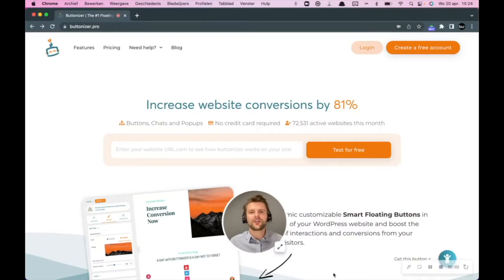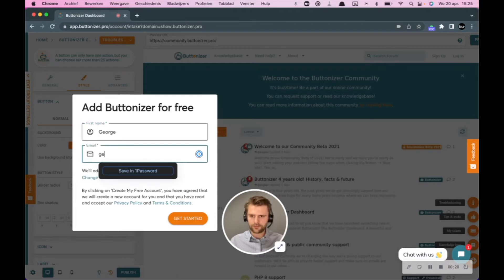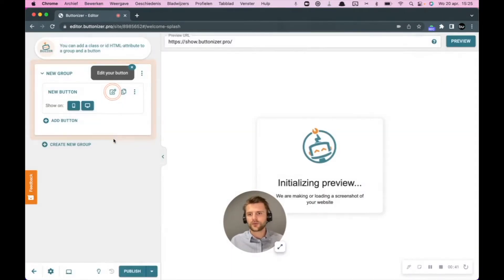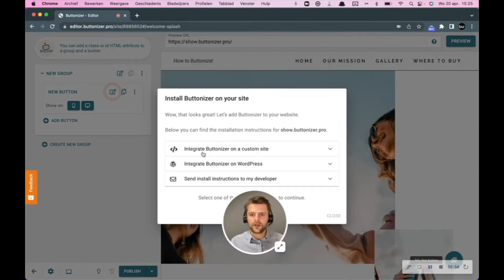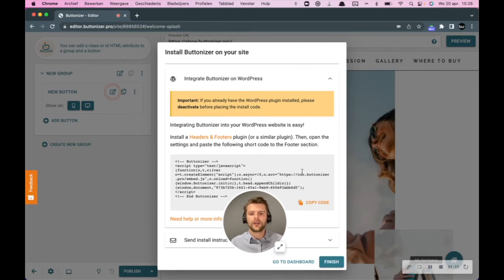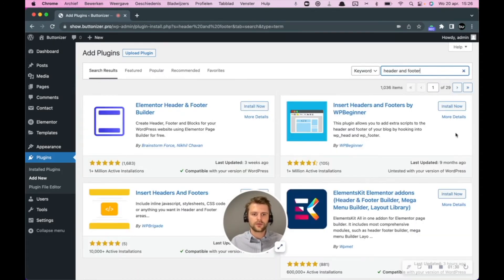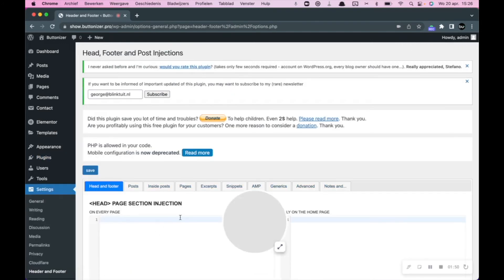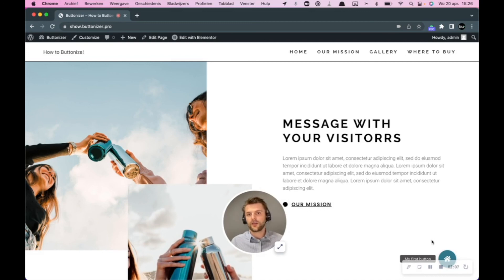How to install a floating action button on your website whatsapp facebook and more.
In this video we show you how to install a floating chat whatsapp, facebook messaging button on you website.

It can be installed on wordpress or any custom build website.

You can use buttonizer on your site with the following:

Add a whatsapp button to your site or facebook messenger.
you can add a back to top button or print a page.
Add a floating sticky menu or just a single button
Add pop ups and call buttons
chat widgets or javascript.
Add social sharing buttons